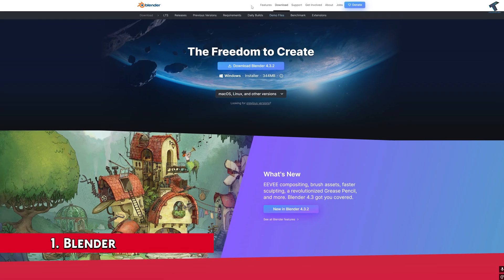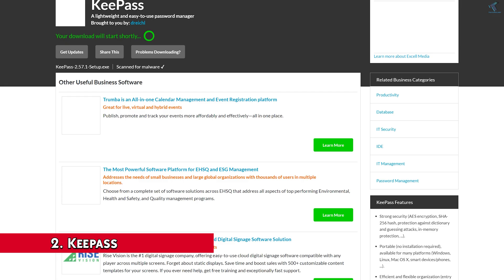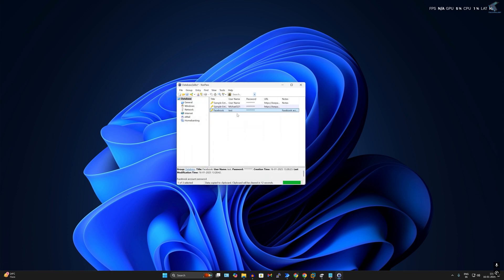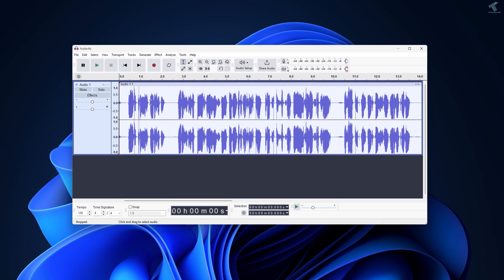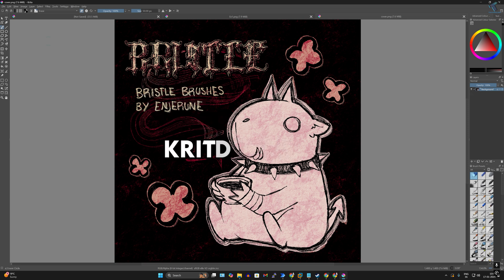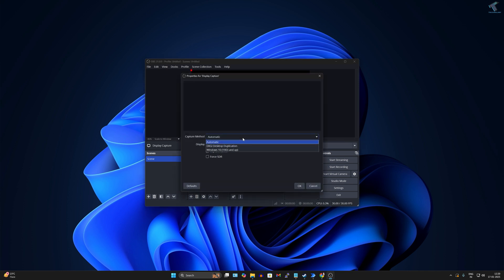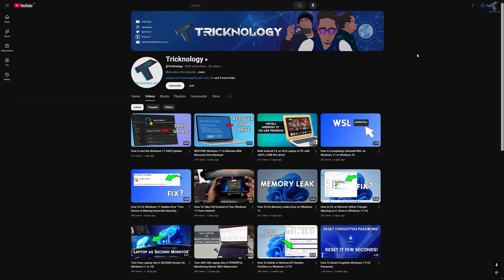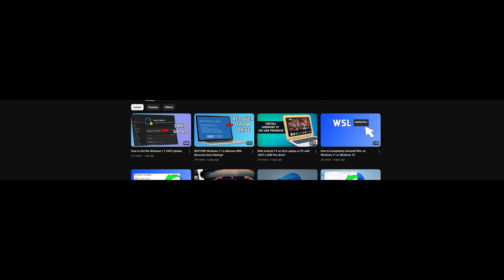6 FREE WINDOWS 11 Software Everyone Should Have (Part 2)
Discover the must-have Windows 11 essentials that you can get for FREE! In this video, we'll show you the top tools and software that will take your Windows 11 experience to the next level. From productivity apps to security software, we've got you covered. Get ready to unlock the full potential of your Windows 11 operating system without breaking the bank!

Timestamp:

0:00 Intro
0:26 Blender
0:52 Keypass
1:33 Audacity
2:07 Krita
2:35 OBS
3:08 VirtualBox